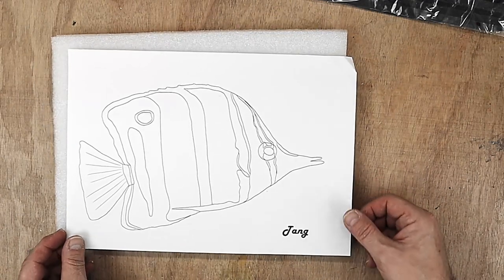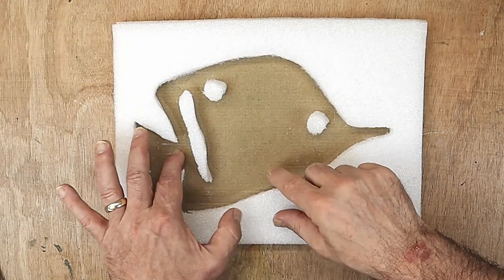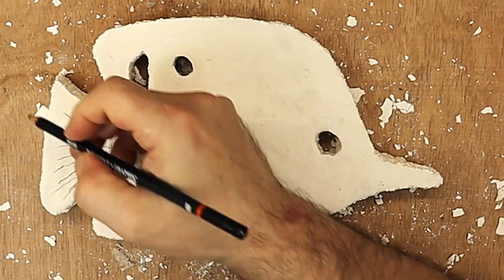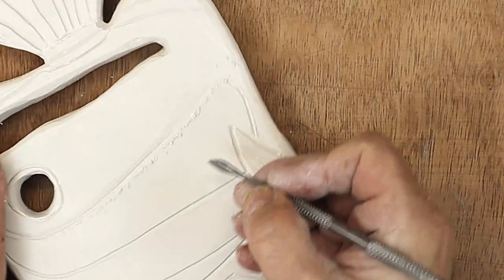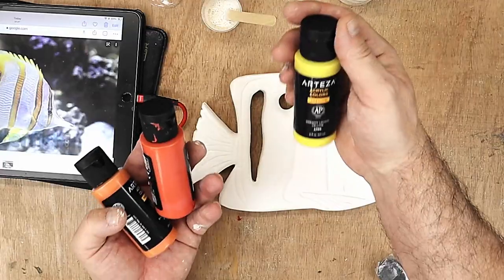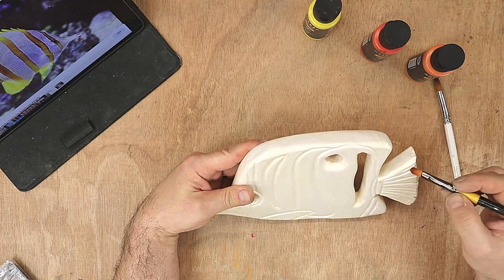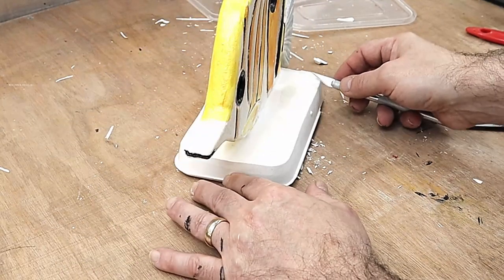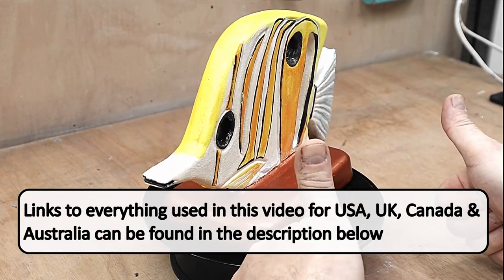Super Easy Method to Make your Own Fish Sculpture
Hello, This is a super easy way to make great sculptures of anything that you can think of.  These are very popular and sell well.  Anyone can make these.  I enjoyed making the fish sculpture, I am going to try birds and cats next.

LINKS FOR USA (USA👍Only)
(USA👍) Cordless Hot Glue Gun
(USA👍) Craft Knife
(USA👍) White cement
(USA👍) Satin Varnish
(USA👍) White Micro Glitter
(USA👍) Clay Tools
(USA👍) Iridescent Paint
(USA👍) Brushes

(UK✊) Cordless Hot Glue Gun
(UK✊) Craft Knife
(UK✊) White cement
(UK✊) Satin Varnish
(UK✊) White Micro Glitter
(UK✊) Clay Tools
(UK✊) Iridescent Paint
(UK✊) Brushes

(Ca👋) Cordless Hot Glue Gun
(Ca👋) Craft Knife
(Ca👋) White cement
(Ca👋) Satin Varnish
(Ca👋) White Micro Glitter
(Ca👋) Clay Tools
(Ca👋) Iridescent Paint
(Ca👋) Brushes

(Au 🙌) Cordless Hot Glue Gun
(Au 🙌) Craft Knife
(Au 🙌) White cement
(Au 🙌) Satin Varnish
(Au 🙌) Mica Powders
(Au 🙌) White Micro Glitter
(Au 🙌) Clay Tools
(Au 🙌) Iridescent Paint
(Au 🙌) Brushes